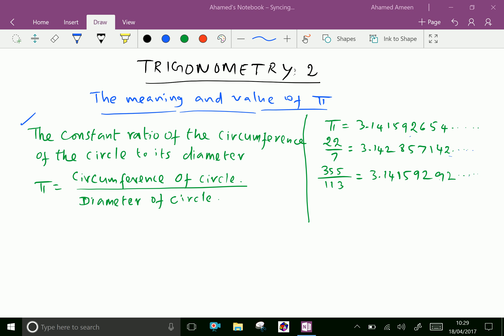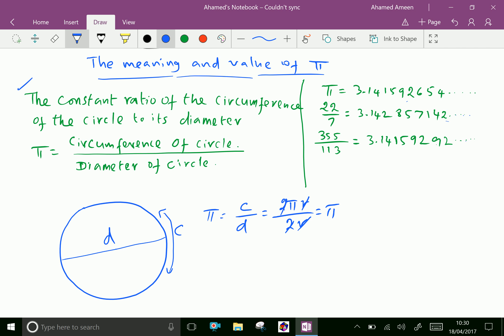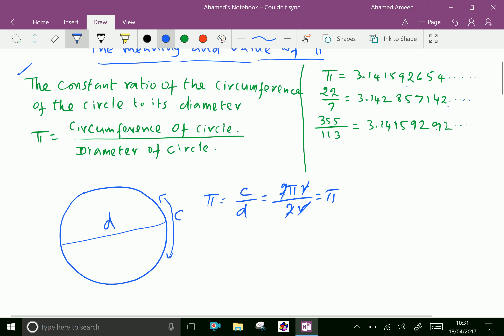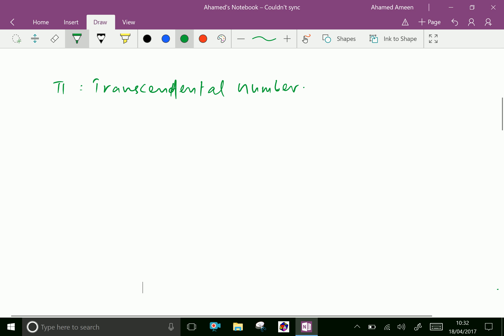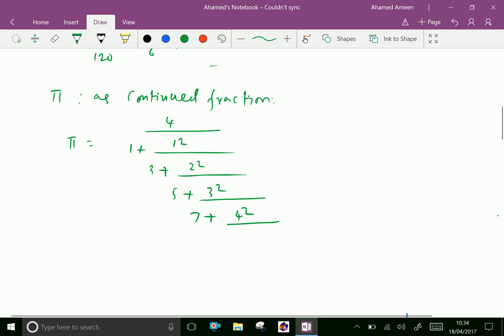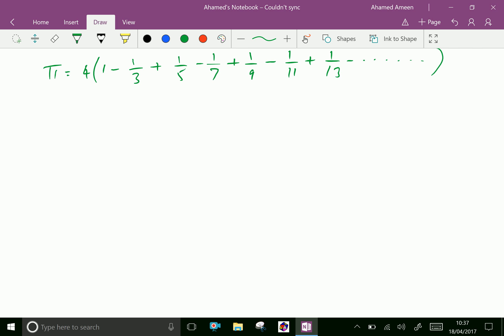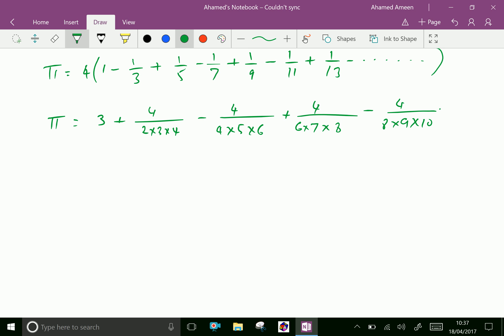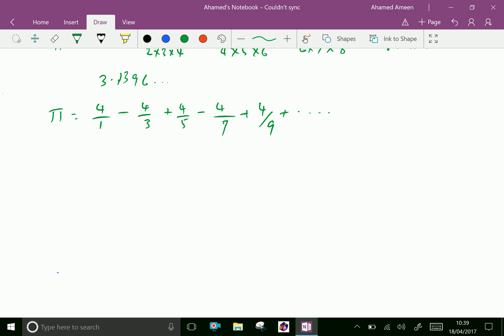Trigonometry : - ( The meaning and value of Pi ) -- 2.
The Pi is the constant ratio of the circumference of the circle to its diameter. Pi is an irrational number, it is non-terminating and           non- repeating decimal number.